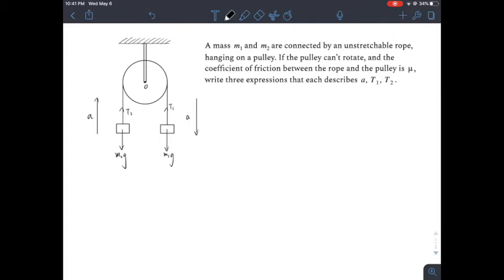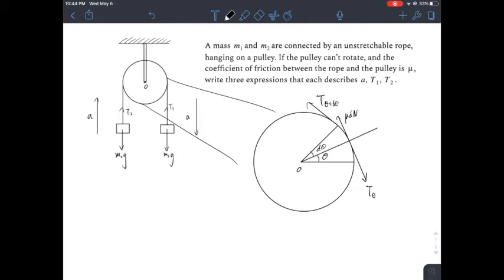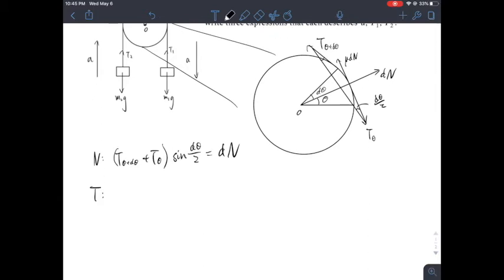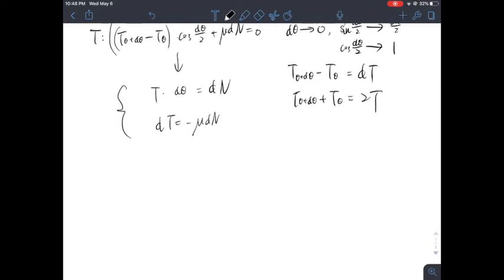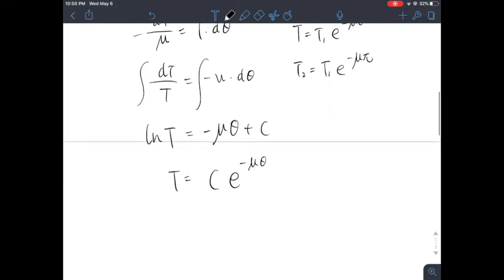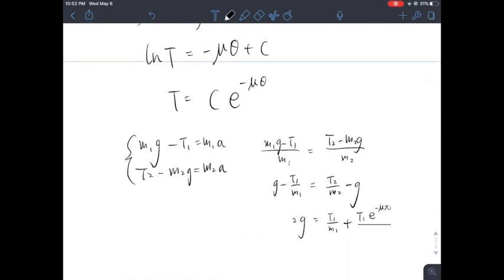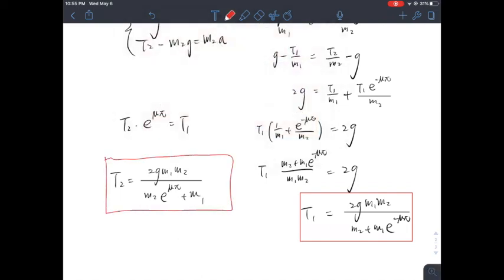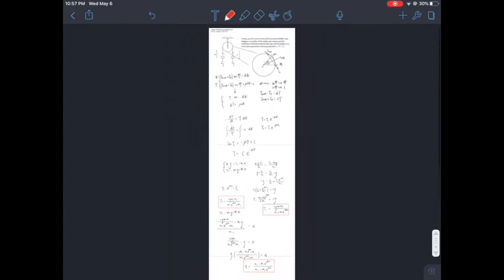Day 20: The strangest pulley problem (with friction and does not rotate)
The strangest pulley problem (with friction and does not rotate)